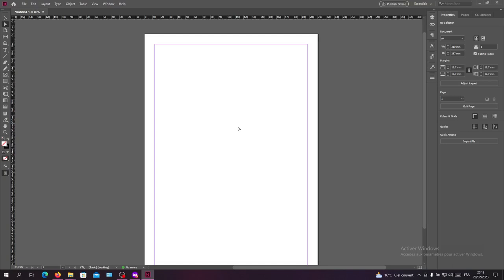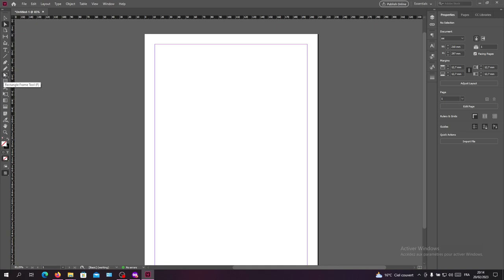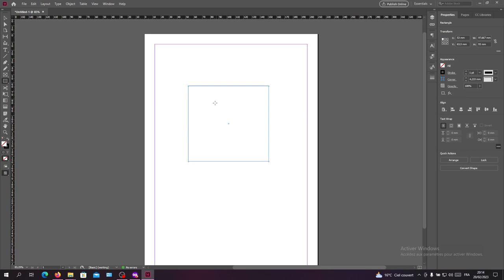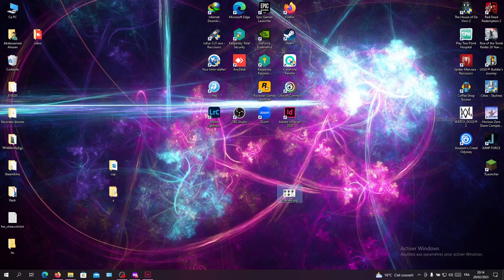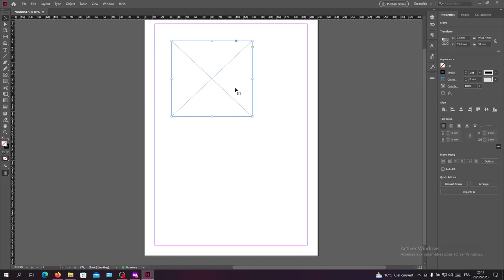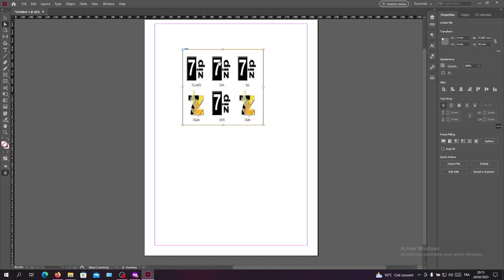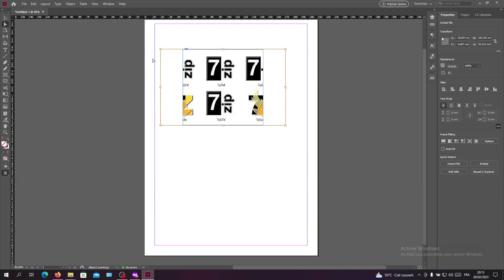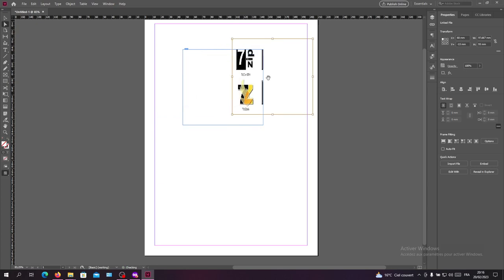How To Fit Image To A Frame Adobe InDesign Tutorial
Today we talk about fit image to a frame,indesign,indesign fit image to a frame,adobe indesign tutorial,indesign how to format images